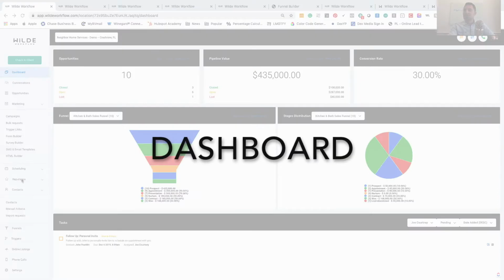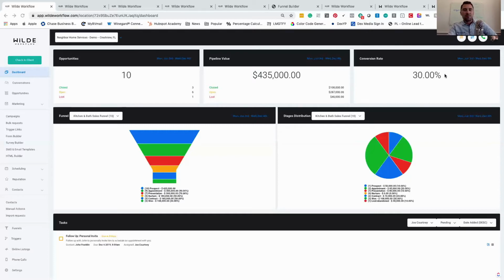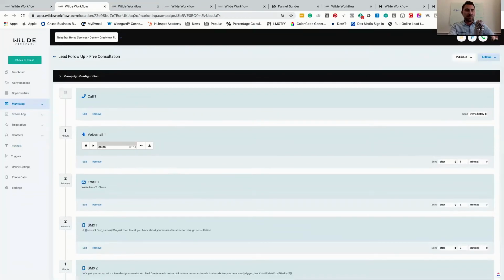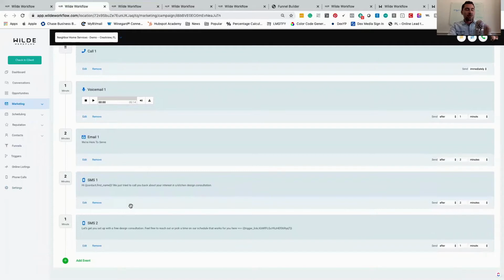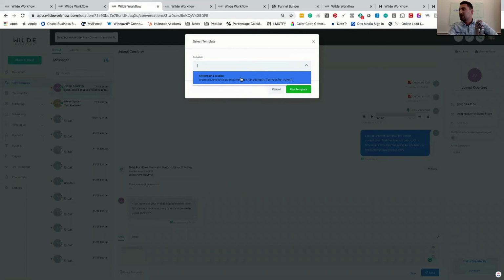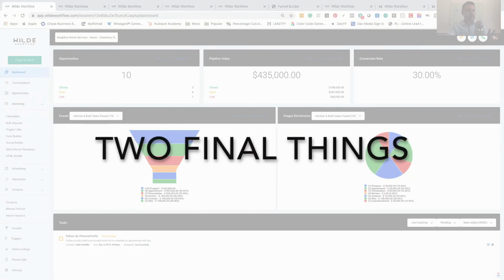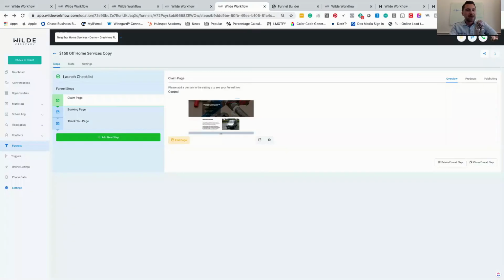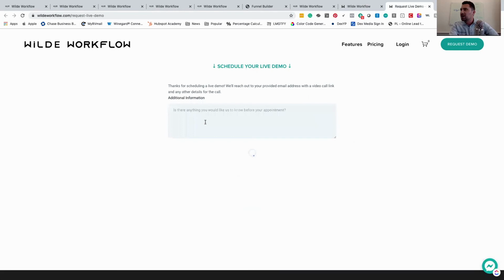Wilde Workflow Demo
In this quick demo, you'll get a first-hand look at how automated campaigns, two-way text, sales pipeline / CRM, and the online appointment manager can serve your business.

If you'd like to see more powerful features and discuss how they can apply to your specific business context, we invite you to schedule a Live Demo with one of our Success Coaches